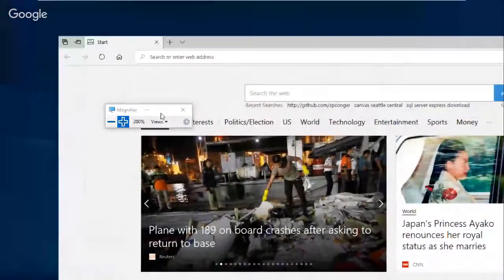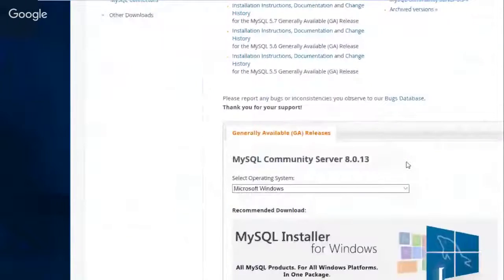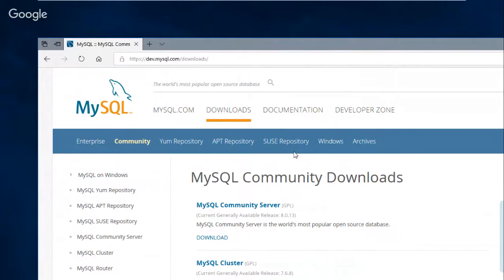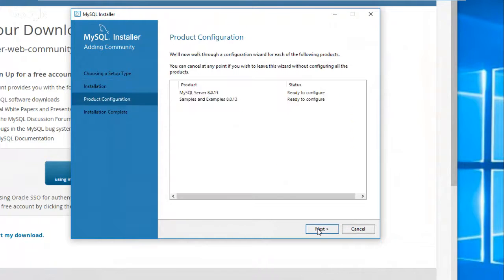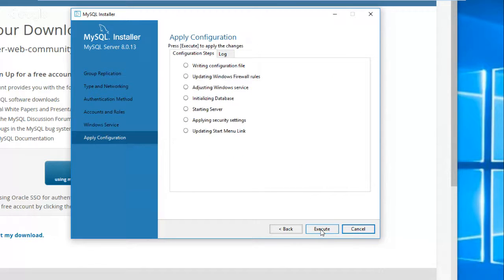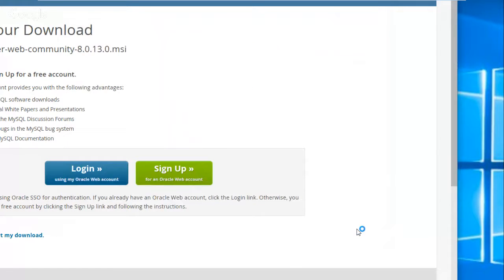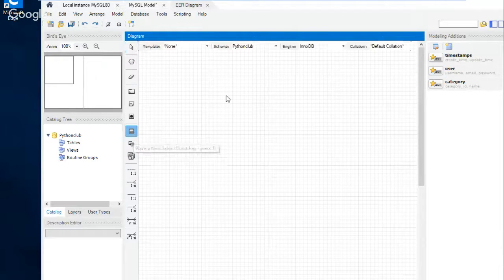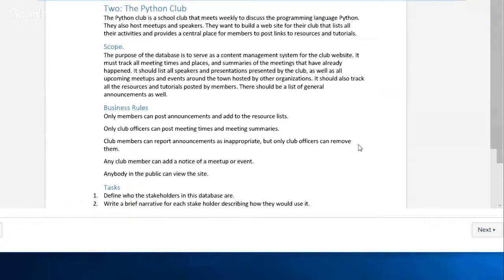ITC22010292018_MysqlInstall_Morning